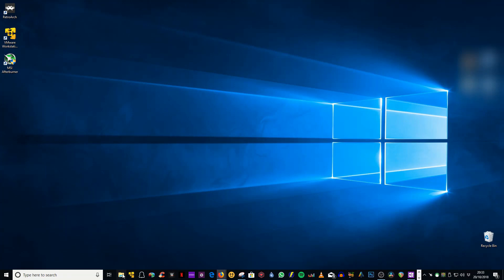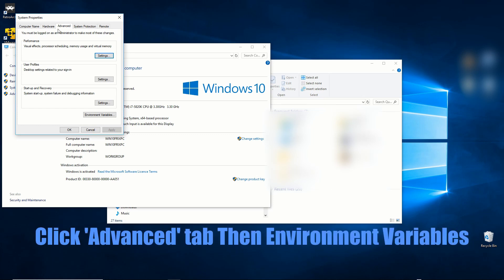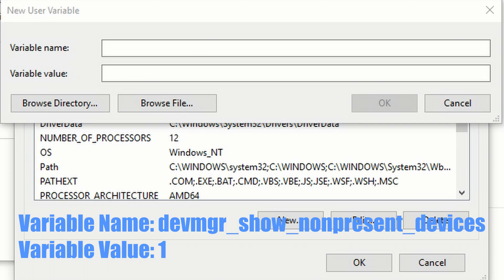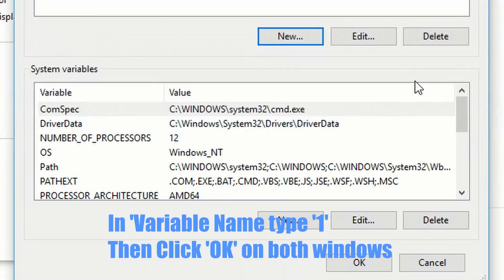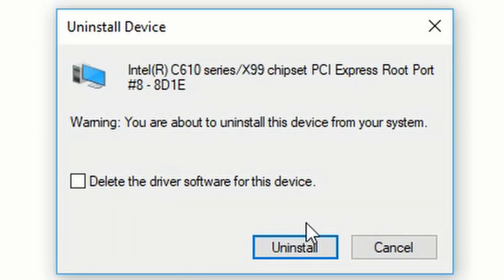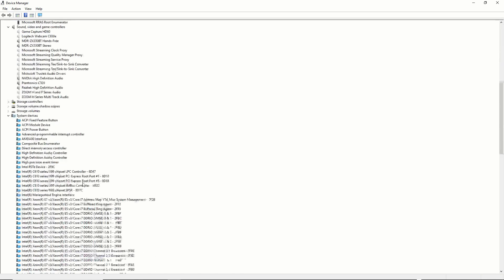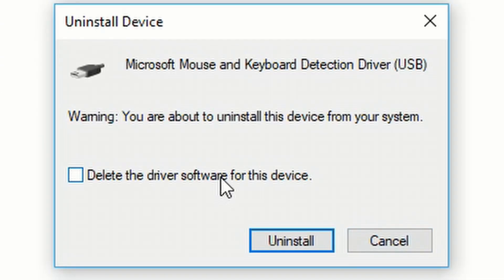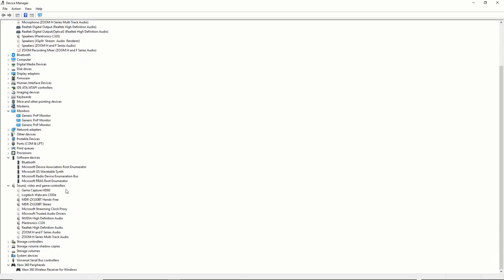How to Remove Old Devices and Drivers - Improve System Stability - Windows 10 Tutorial - Zany Geek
How to Remove Old Devices and Drivers on a Windows 10. If your system has been buggin out of late, try removing some old device drivers and see if stability improves. I had some old drivers bogging my system down and this little spring clean did the trick.

Need to cover your tracks? Being hunted by the A-Team? Did the Russians hack your grans WiFi? Is Obama your dad? Did you watch Donald Trumps Apprentice? Then you might need a VPN.